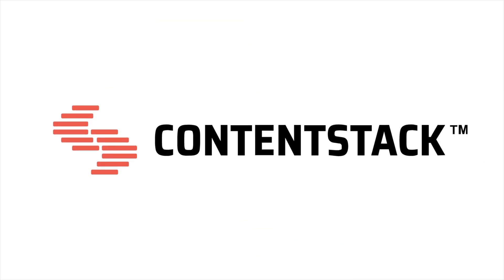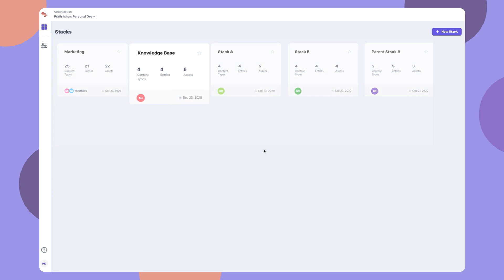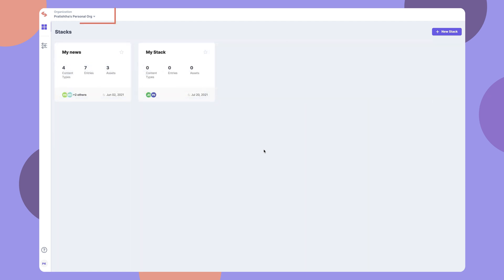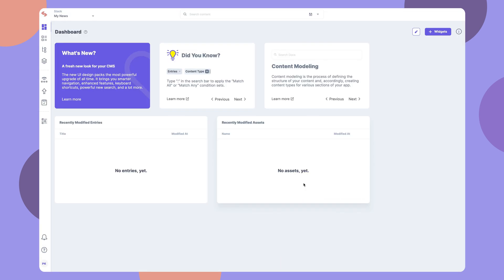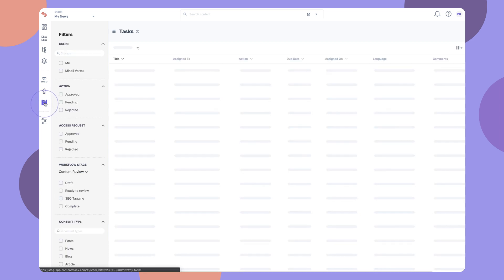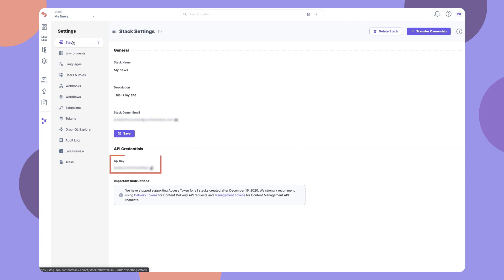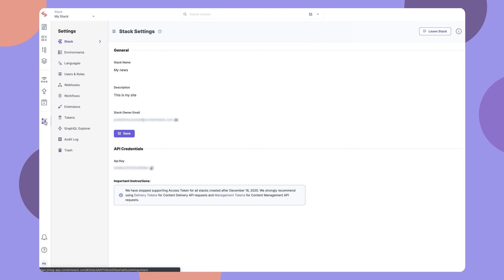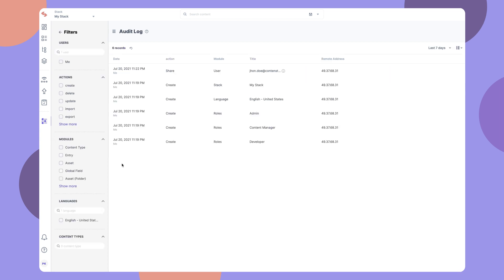Stacks Overview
Learn how to create a stack, which will hold all the content/assets of your site.